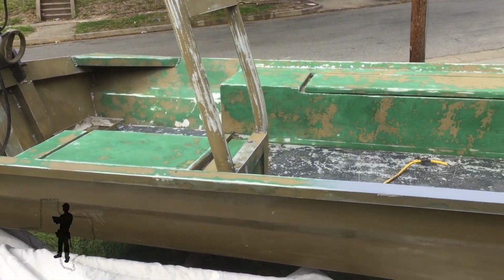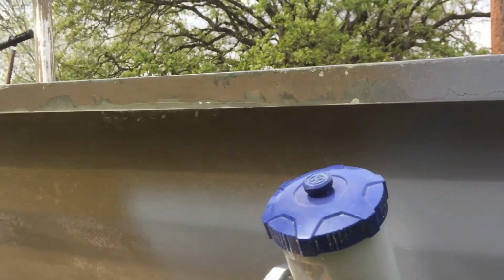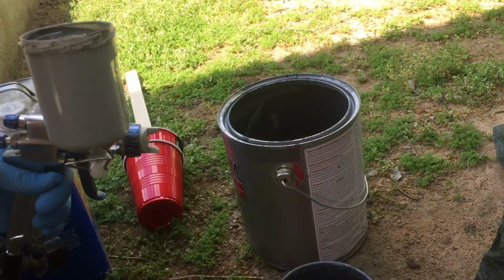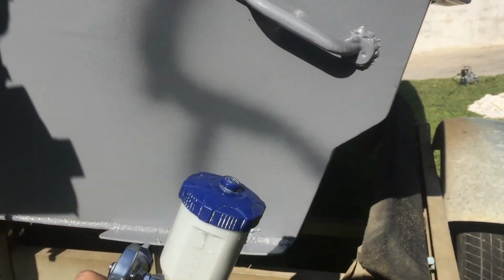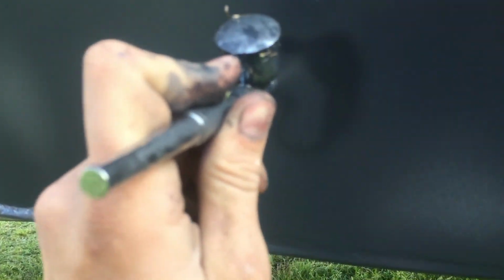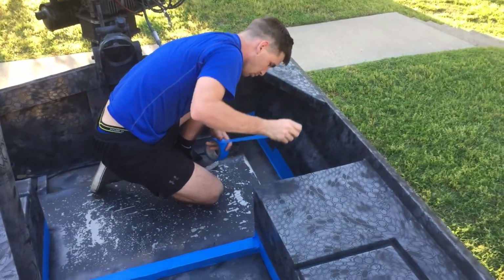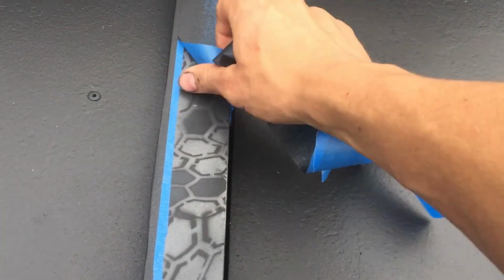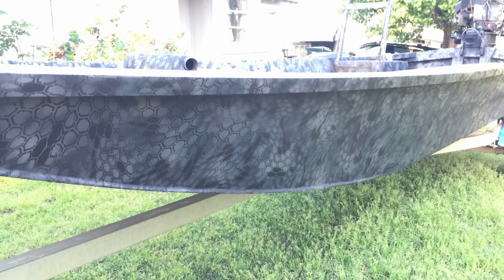How to Paint Camo on Flat Bottom Boat | red leg stencil | Kryptek Camo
Restored an old flat bottom boat by painting a Kryptek Camo pattern on alweld flat bottom 14 foot boat with pro-drive motor, Let me know if you enjoyed the video and be sure to subscribe so you don't miss any future video uploads.

Thanks to Chris and Elliott for loaning me the sprayers.

supplies:
20 oz gravity fed spray gun

Master g22 Airbrush

Red-leg stencils